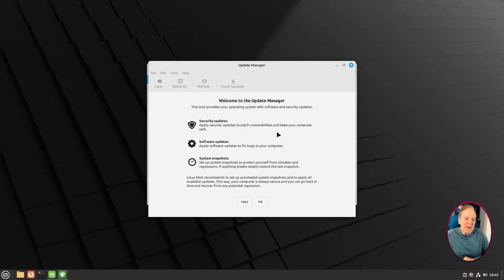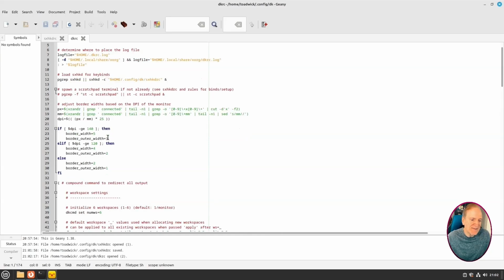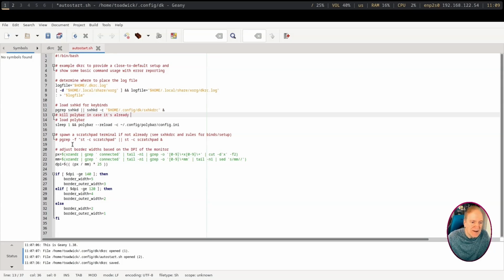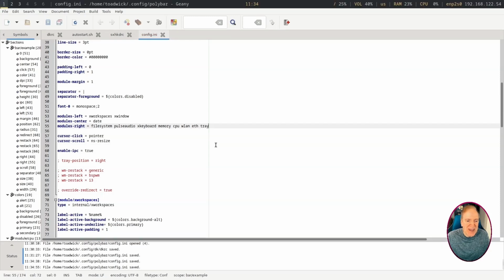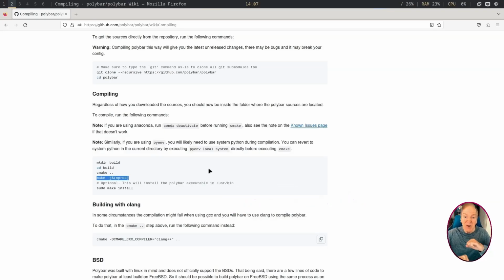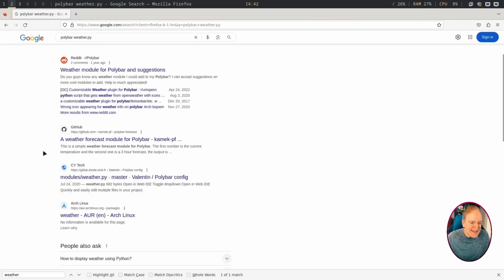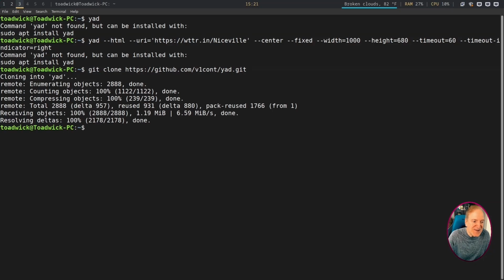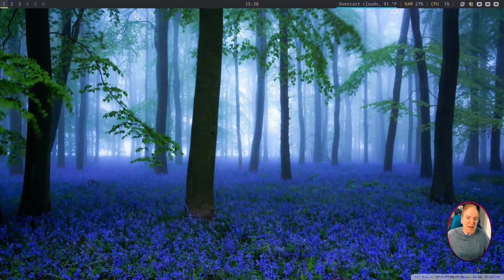LinuxMint LMDE Installing the DK Window Manager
In this video we install DK window manager and Polybar to create a desktop on Linux Mint LMDE.   HOWEVER, LMDE is based on Debian Bookworm, which only supports the older version of Polybar, version 3.6.3.  To get the most from Polybar, I recommend using good ol' regular Linux Mint based on Ubuntu, Ubuntu itself, or if you prefer Debian, then Debian Testing, or Sid, or a Debian based distro like Sparky Linux Testing, which is my personal favourite.

⌚ Timestamps
00:00​ - Intro
03:04 - Getting DK Desktop, Polybar, extras & dependencies
06:11 - Copying over the DK & Polybar sample configs.
08:31 - Editing the sxhkdrc file (keybindings)
11:04 - Editing dkrc & creating an autostart.sh file
14:10 - First Login to DK desktop
18:19 - Working with dkrc - window rules & autostart.sh
20:30 - Adding a background wallpaper with feh
26:20 - Adjusting gaps around Polybar
27:31 - Tweaking Polybar config, tray
21:55 - Nitrogen - Adding Wallpapers
33:00 - Building Polybar on LMDE (not recommended)
38:00 - Adding Rofi Launcher with theming.
44:45 - Add a Weather module to Polybar
50:27 - Building YAD for a weather dialog clickable from Polybar weather.
58:01 - Easy Theming with lxappearance
60:46 - My 2 Cents
63:30 - Outro